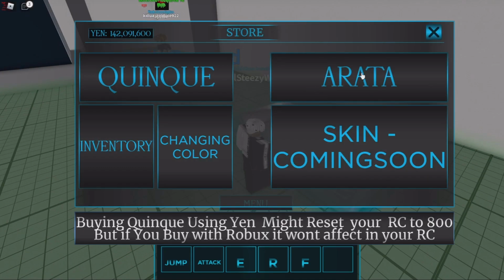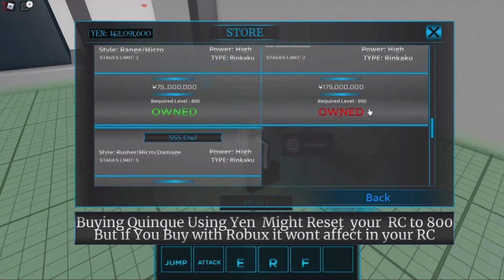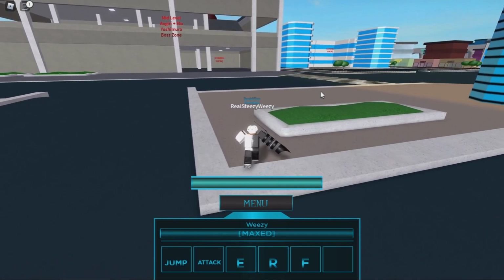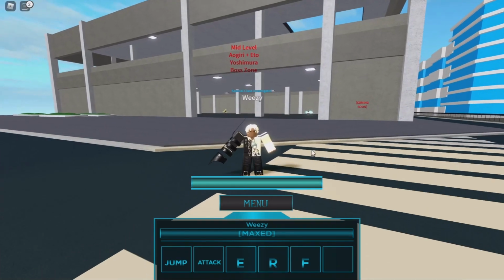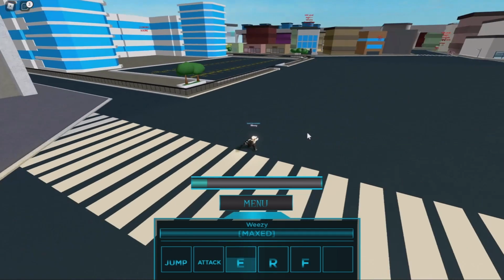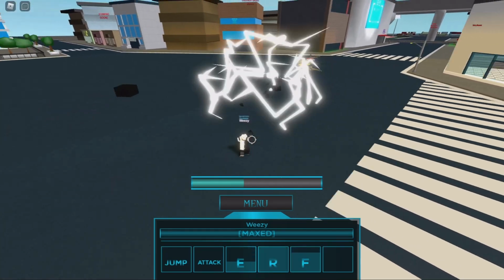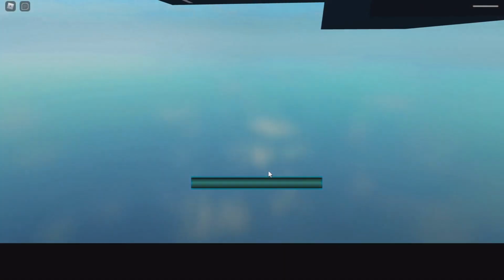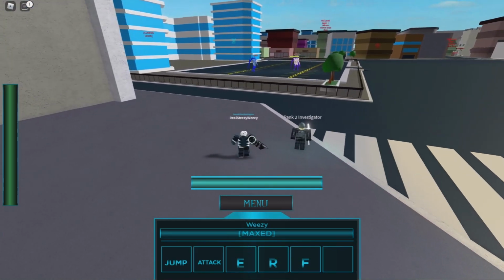Kajiri Showcase-Monster Ghoul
Hey peeps Wassup
Hope you enjoy This Video Of This New Update
I Will show you one Of The New Quinqes Called Kajiri
Love Yall

BTW kajiri Is  Broken IT Has A infinte Stun Pretty Much soo def Gonna get changed in the future.